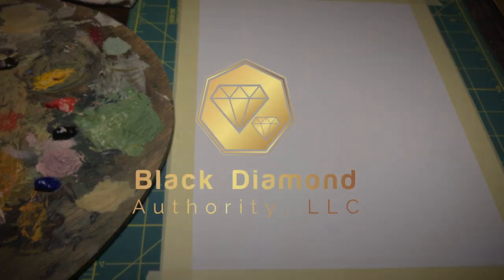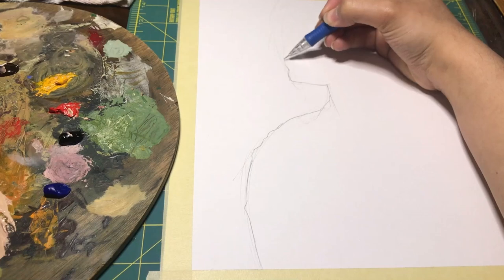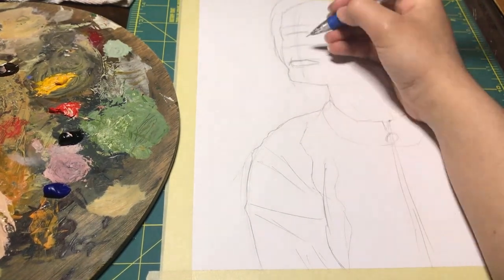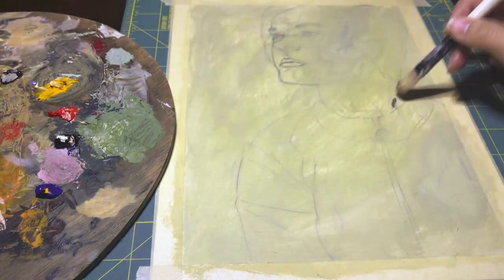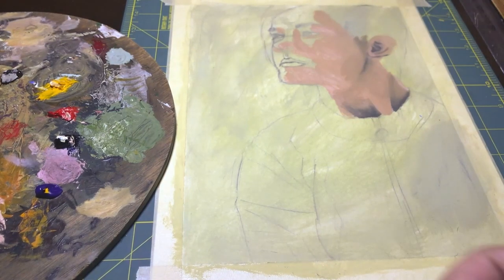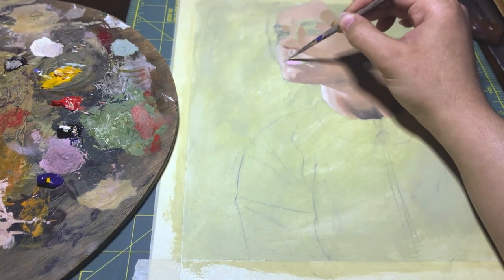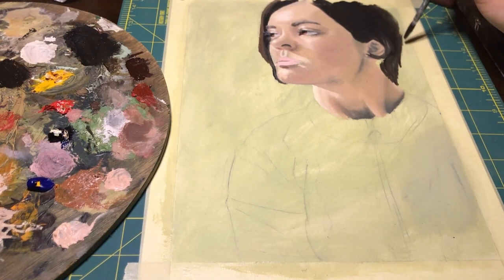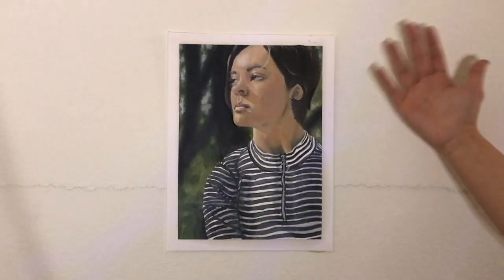Khira Frias Art Tutorial 1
$BDAILLC